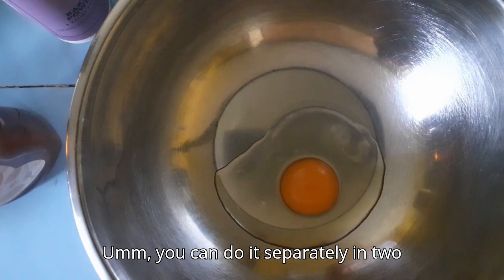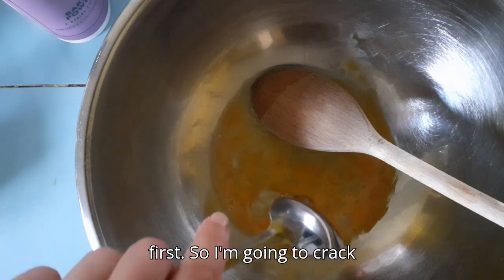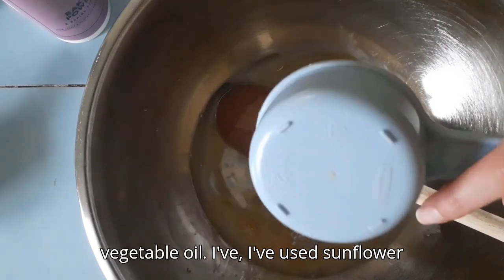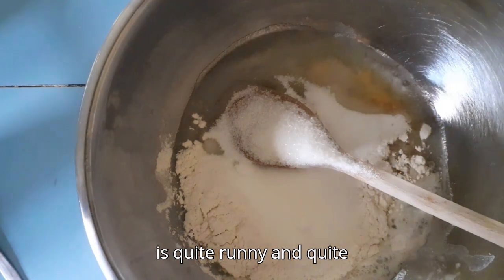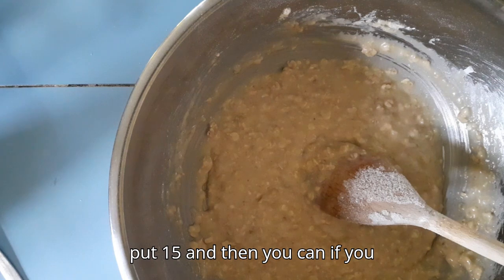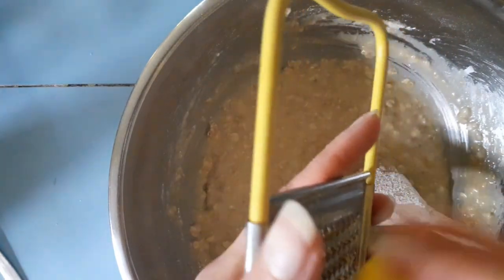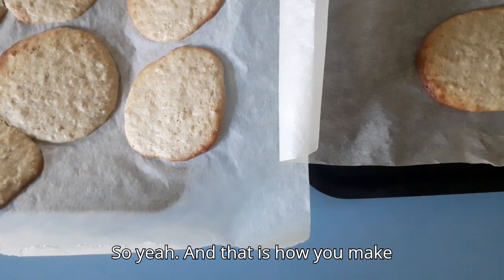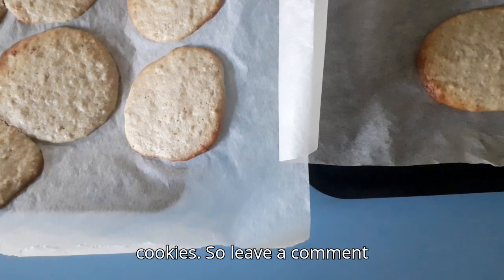BAKE WITH ME| Lemon & oat cookies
Ingredients
rolled oats 1 cup
flour 1 cup
sugar ½cup
½ teaspoon baking powder
75 g melted butter/oil
1 egg
Honey 1 Tablespoon
lemon juice  ½ cup
1 Tablespoon lemon zest
Preheat your oven to 180 degrees celsius. You will need 2 bowls for this recipe

In a bowl bowl combine the wet ingredients, i.e. melted butter, egg, honey, lemon juice. Then add the dry ingredients: oats, flour, sugar, baking powder.
Add lemon zest.

Place large spoonfuls onto a baking tray, they will spread a little during baking.

Bake at 180 degrees Celsius, 360 Fahrenheit  for 10-15 mins until just golden on the edges
Cool